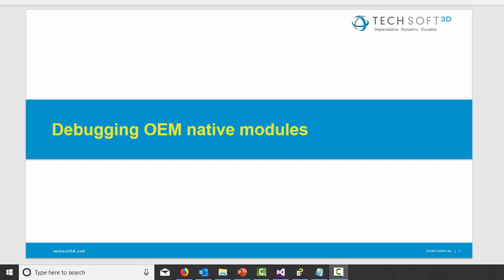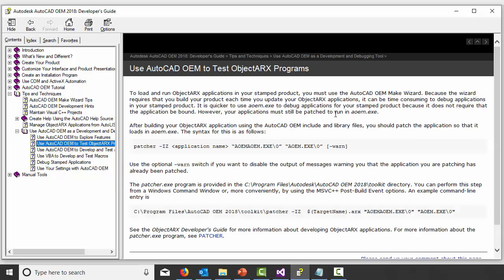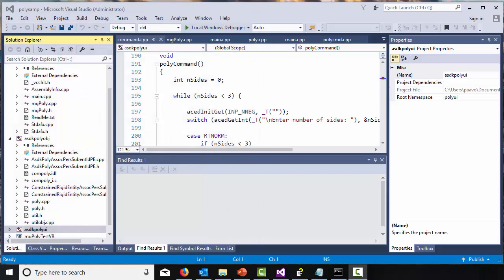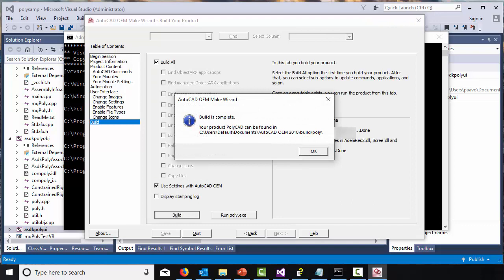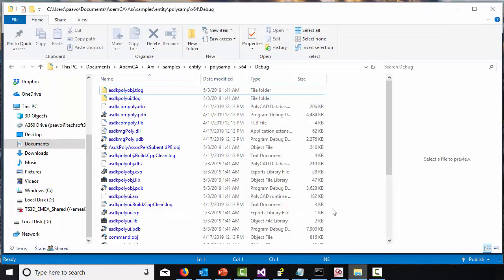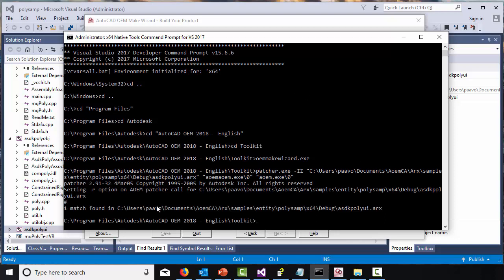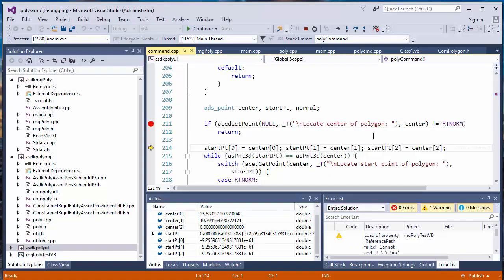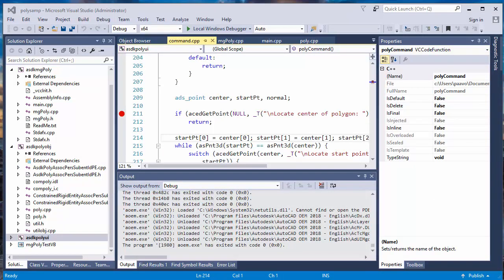Debugging with the relaxed version of AutoCAD OEM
Video showing the process of debugging your custom module using aoem.exe